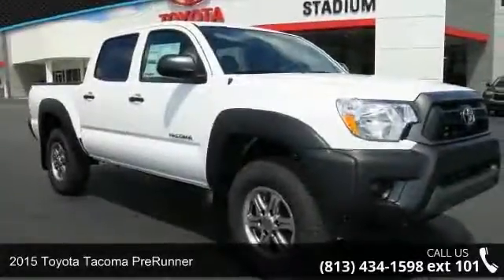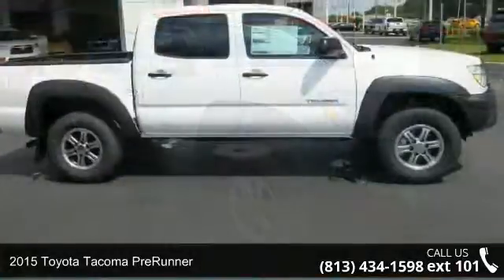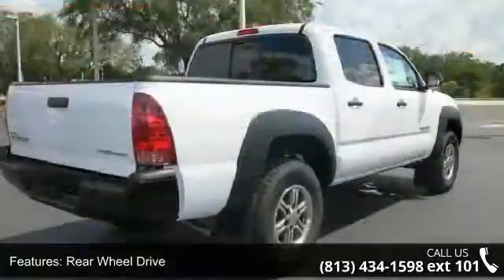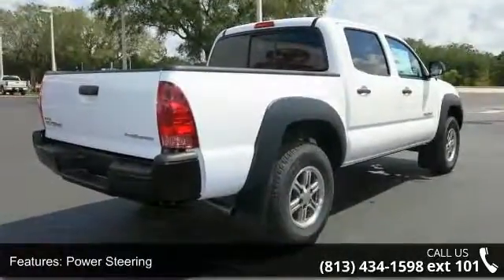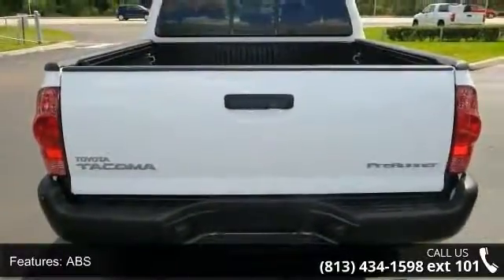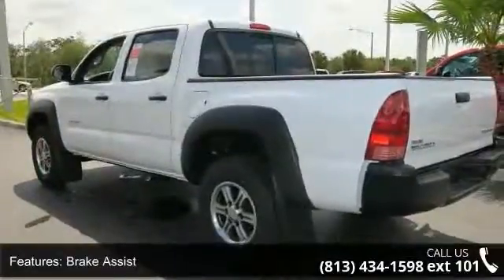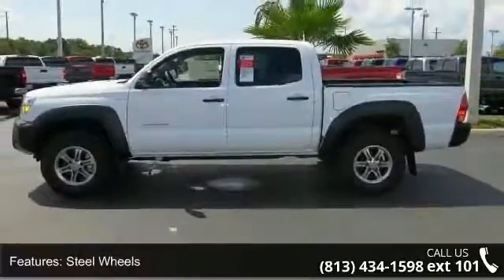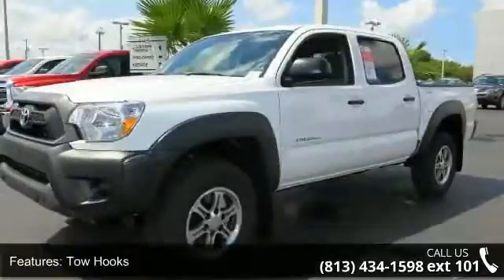2015 Toyota Tacoma PreRunner - Stadium Toyota - Tampa, FL...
The ultimate blend of size, power and performance, our 2015 Toyota Tacoma Double Cab PreRunner shown in Super White is built for action. Motivated by a 2.7 Liter engine churning out 159hp on demand and mated to a 4 Speed automatic transmission, it attains near 25mpg on the open road. The utility of this versatile truck paired with good fuel economy makes a very attractive combination.    Our RWD Double Cab PreRunner has a reputation for rugged good looks and working hard. With a bold grille and aggressive stance, this athletic truck means business. You'll appreciate the ease of hauling bikes, furniture or anything else with a composite bed liner and a bed utility rail system. Once inside the spacious interior, you'll notice upgraded upholstery on front bucket seats, a 60/40 split rear bench and rear seat vents.